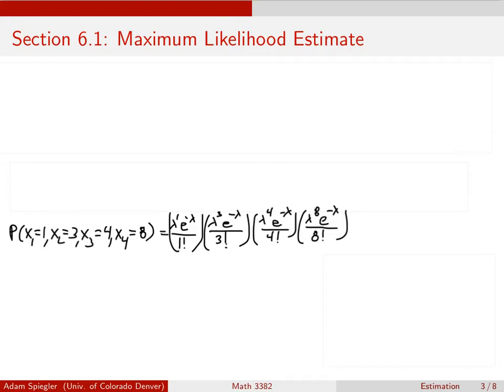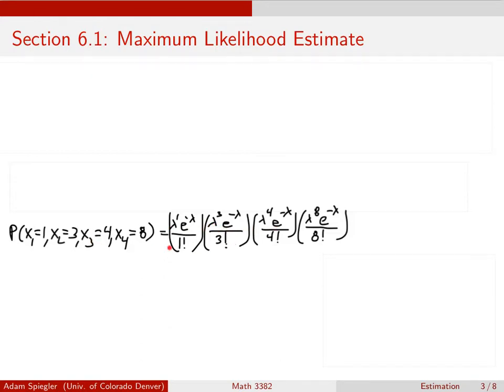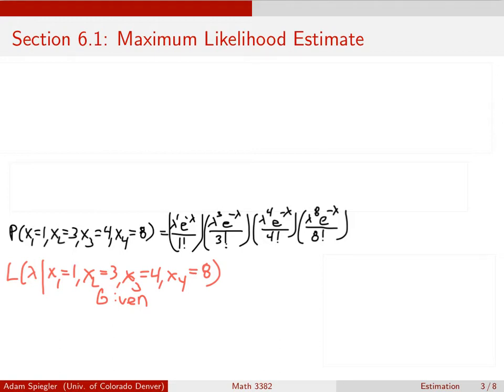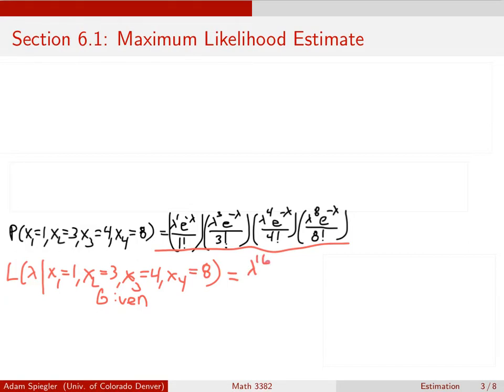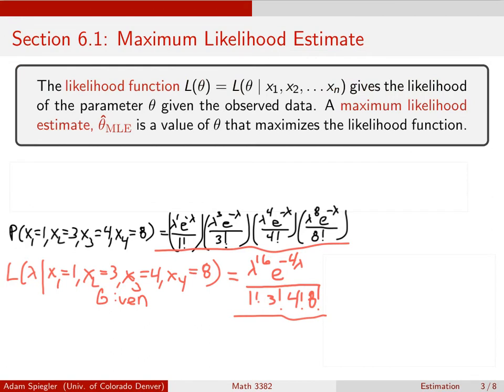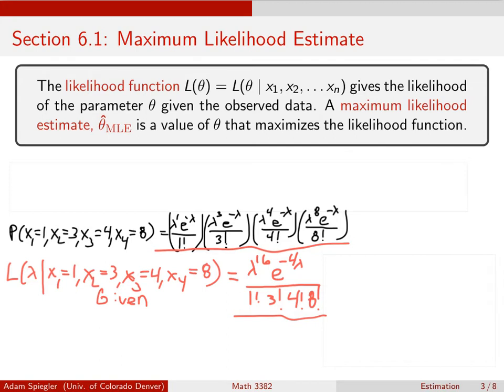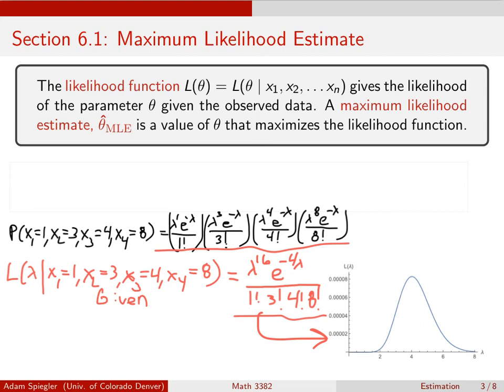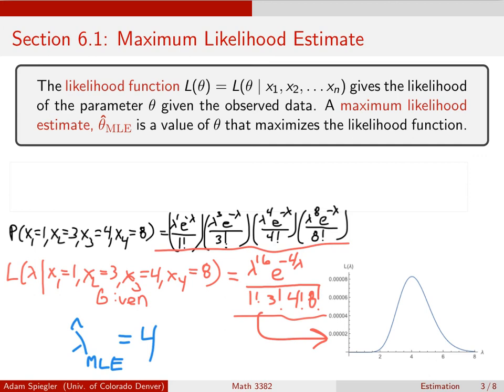Chapter 6: MLE with Poisson Distribution